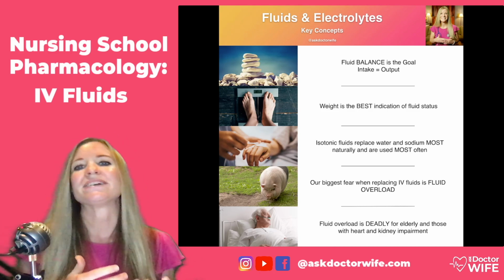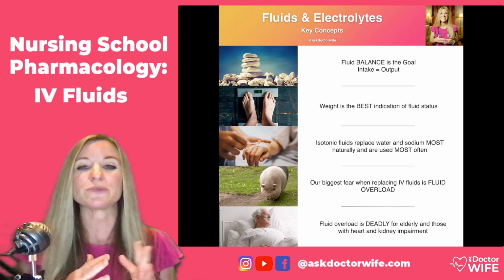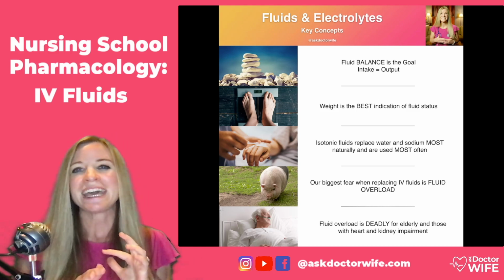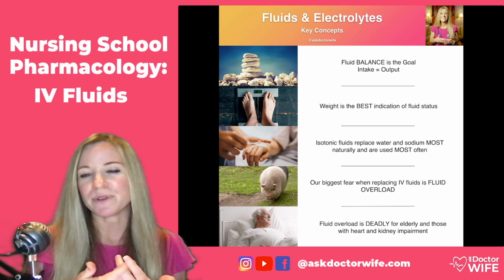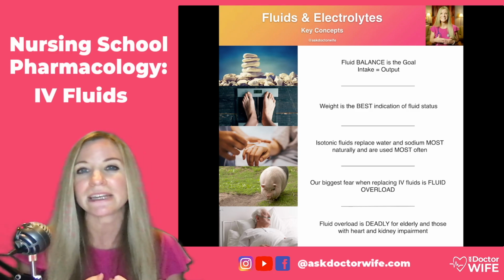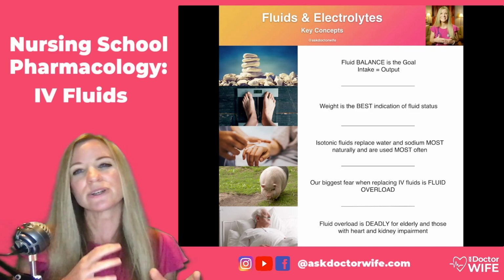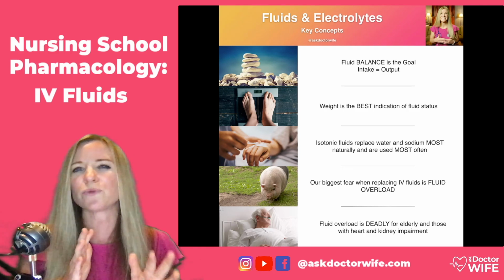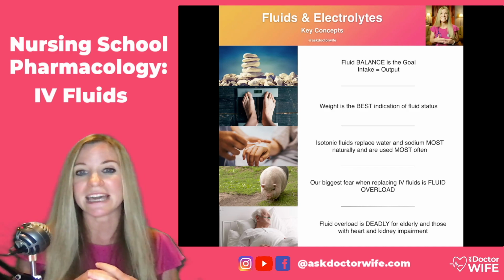How to REALLY study Pharmacology: IV Fluid Key Concepts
Want to learn how to study in Nursing School from an actual Pharmacology professor?
Learn the 4 Steps to Easy A's in Nursing with my free workshop @

Fluid & Electrolyte balance is key to your patient’s health & well-being. It's also a highly tested topic on nursing exams and NCLEX.

Looking for a quick, need-to-know summary? Narrow down the most important information regarding fluid and electrolytes.

Watch this short video where I explain the 5 key F&E concepts that are sure to show up on your nursing exam and NCLEX!